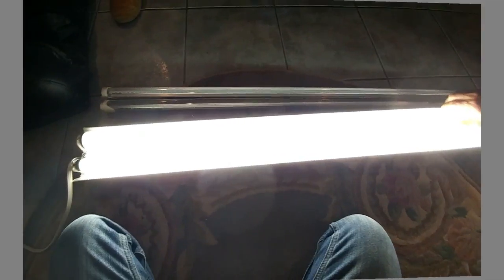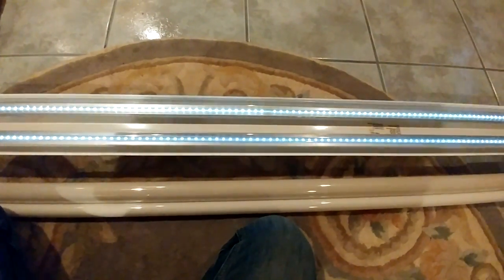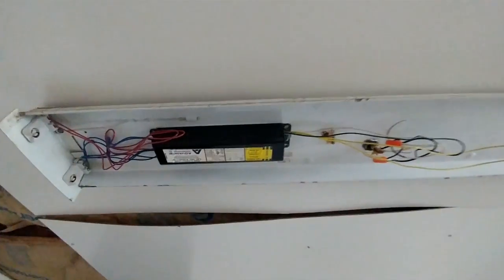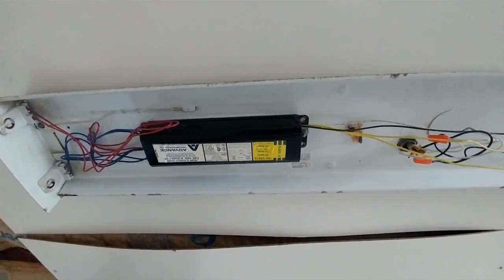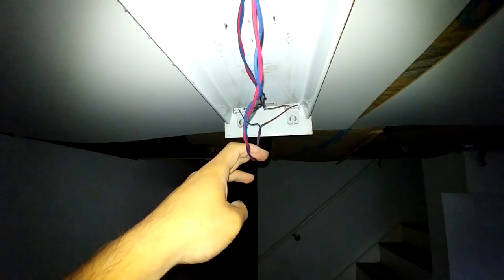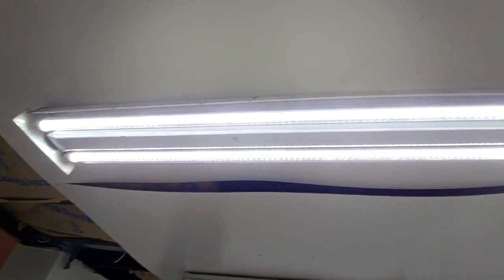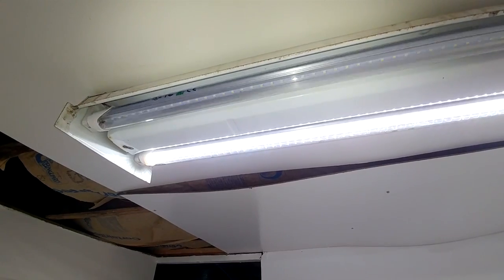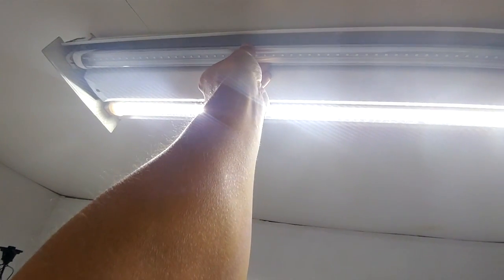Luminosum T8 LED Tube Lights Review, Ballast Removal, and Fixture Rewiring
Bright lights but one died after a week, no instructions in packaging for wiring fixture. Note that these are single-ended power bulbs.

I have fluorescent fixtures that use the same size tube lights, so initially I thought that I could just replace them with these energy efficient ones, but I found that florescents and LED tubes usually aren't compatible in the same fixture. All I got was a lot of flickering when I first tried installing these. On of the tube lights I even noticed that an LED along the strip was out. After speaking with the seller they said I needed to remove the ballast in the light, but no instructions how to do this were provided, neither with the product nor during my follow up conversation with the seller. So I had to Google it, though now I see that it is included as an "image" on the product page. But honestly, who comes back to the product listing after they've purchased a product?

Once I re-wired my fixture, to my complete and utter surprise, it worked. The lights are very bright and are much brighter than the flourescents were. On one, I found out that the bulbs themselves have an orientation and you have to install the side with the sticker on the tombstone with the power hooked up and not the dummy tombstone side. However, after only a week, one of the bulbs had already died. I verified this by swapping positions with a working bulb. I like that these lights are bright, but I thought the bulbs would have lasted longer, and I wish these would have come with instructions to alter the fixture for proper use.